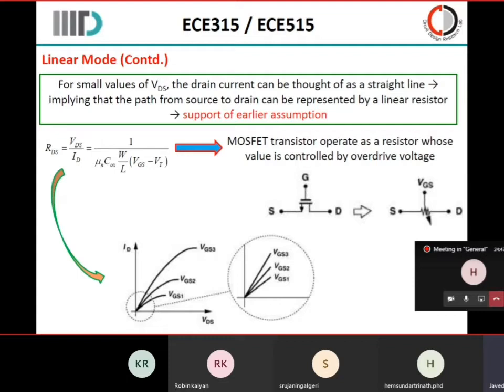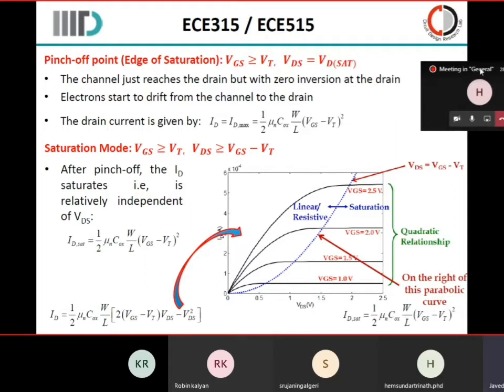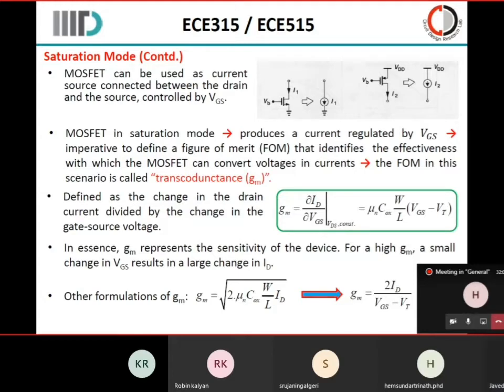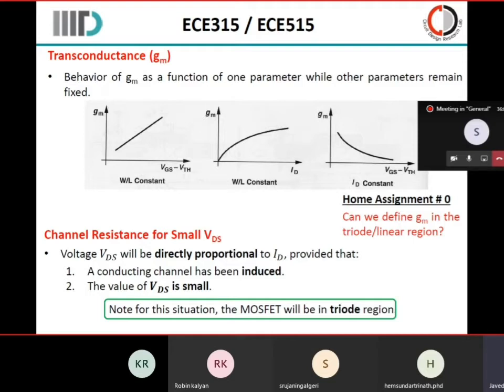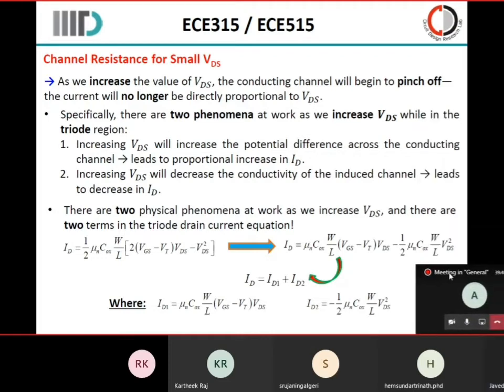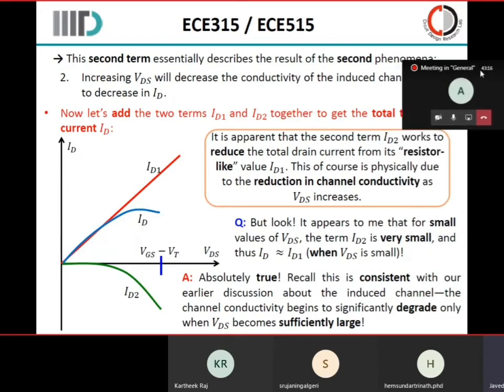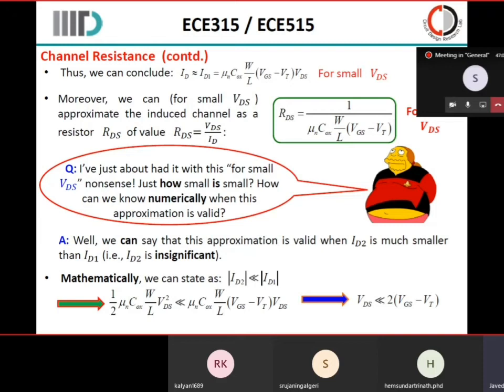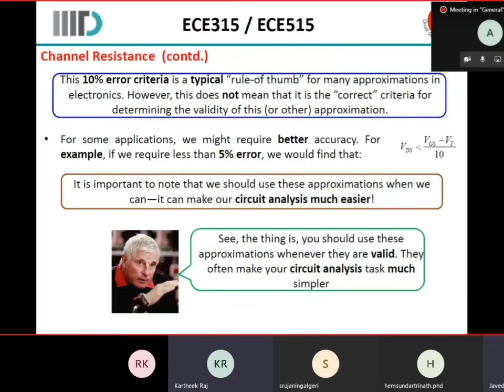Lec 6: Transconductance gm and Channel Resistance Rds